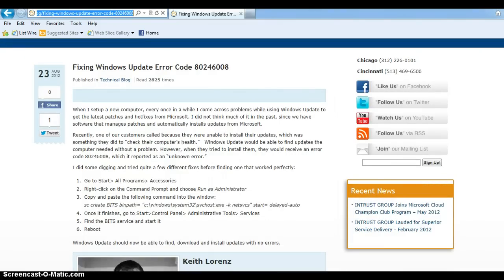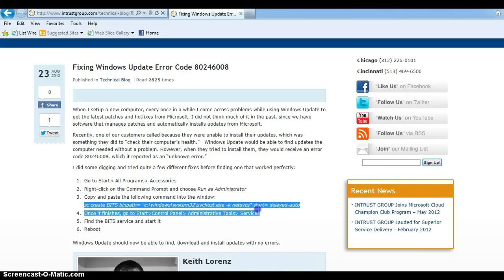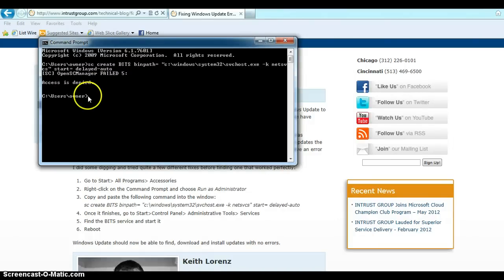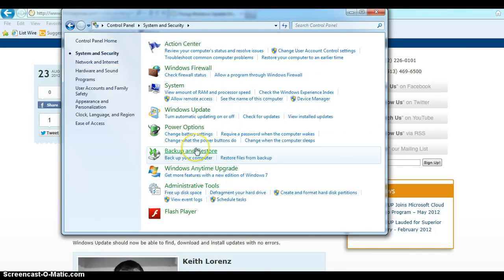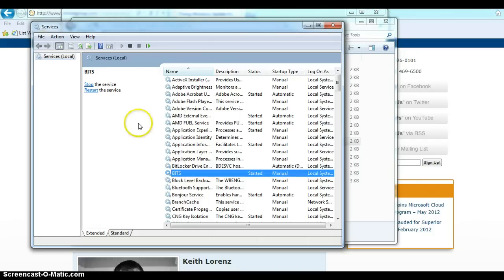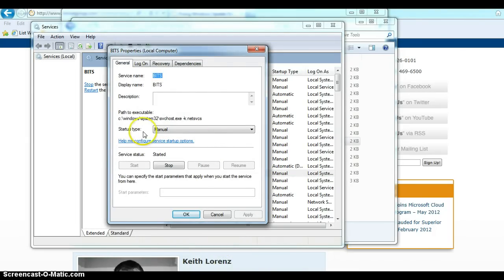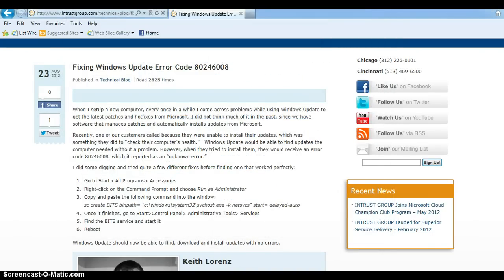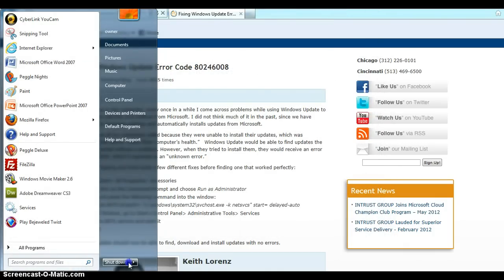STEP BY STEP: How to Fix Windows Update 82046008 Error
Here is a step by step on how to fix windows update 82046008 error. it took me about 4 hours to figure this thing out and I thought about a lof ya'll, so hope this helps.

Work with me and make $80-$200 daily at home